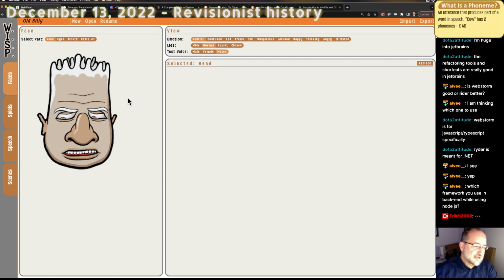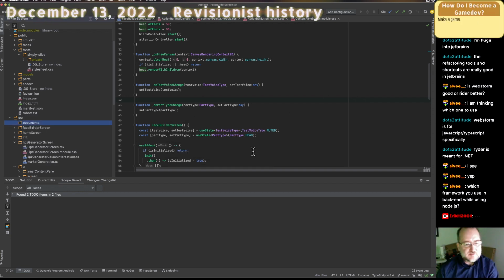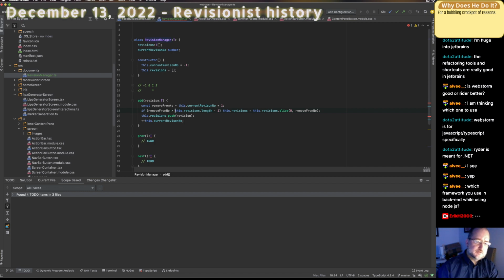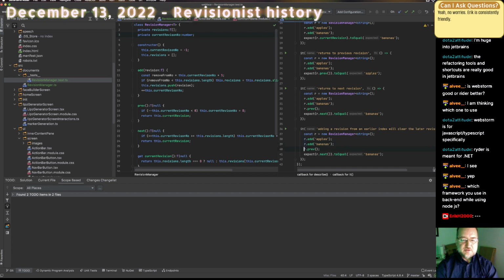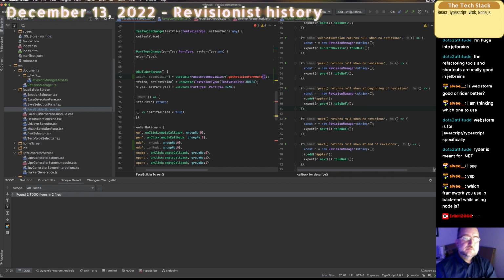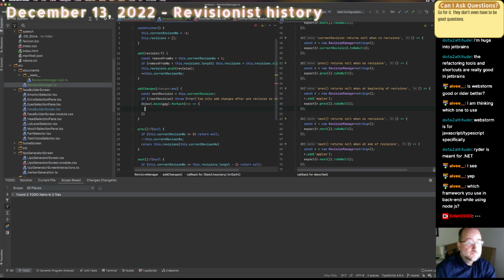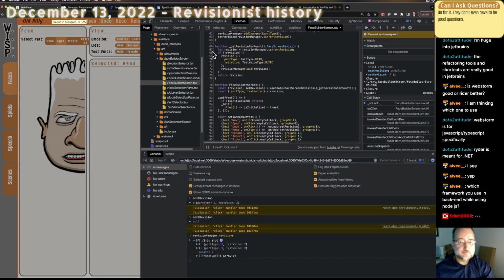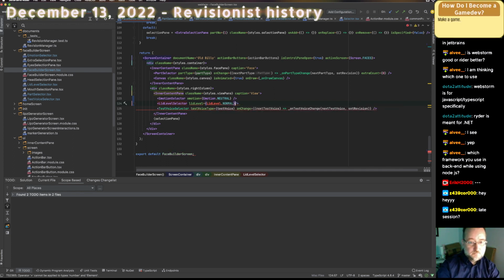Action bar means action.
I demo a new piece of UI. And then I add undo/redo functionality to an app quicker than I've ever done in my life. (1 hour 25 minutes) -- Watch live